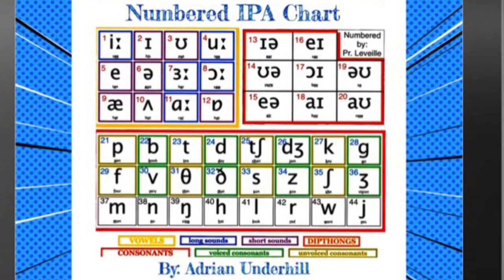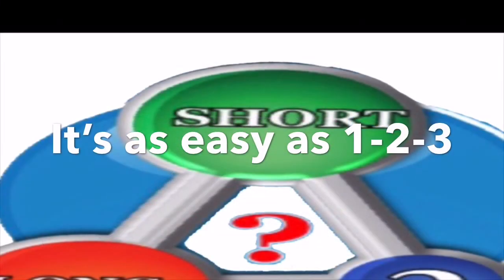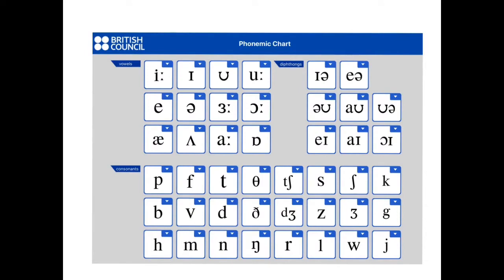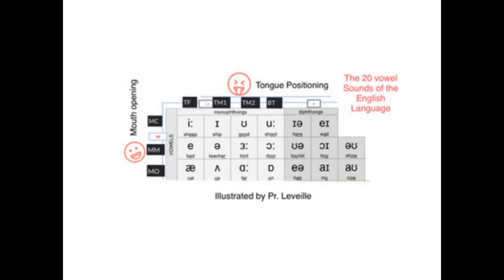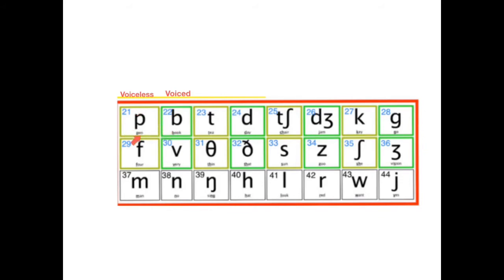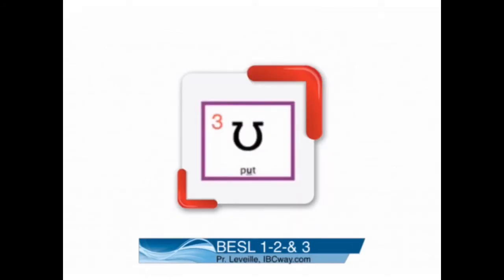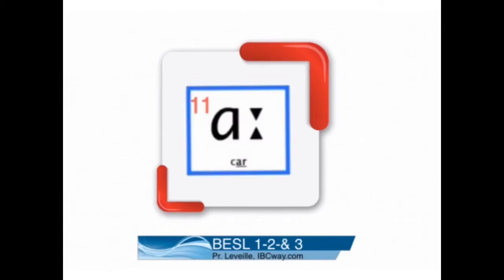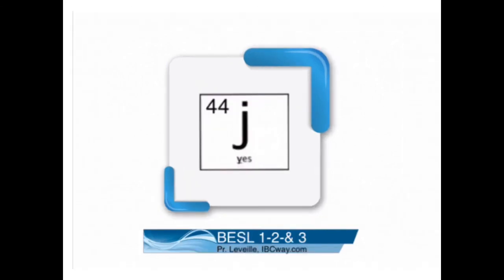INTRODUCTION TO THE 44 BASIC SOUNDS OF ENGLISH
If you speak English ‘with an accent’, if you are learning English as a second language, if you are preparing to take the TOEIC, TOEFL, or IELTS exam,  or if you simply love English and want to speak it like a native, this video is just what you need to get you started to get the ENGLISH YOU NEED TO SUCCEED. It introduces the 44 basic sounds (or phonemes) of English.